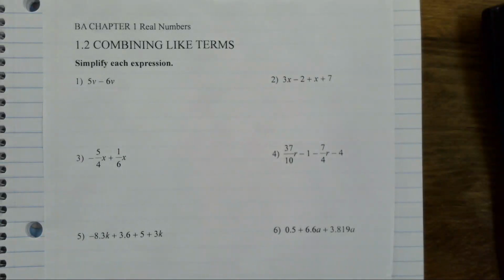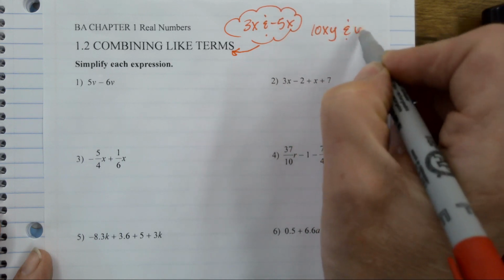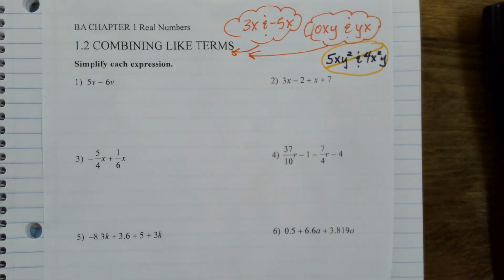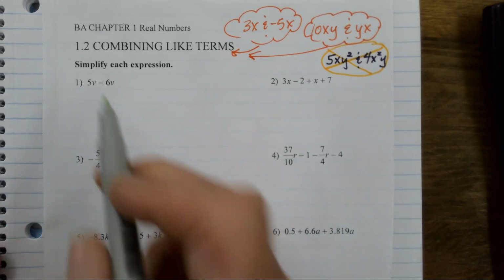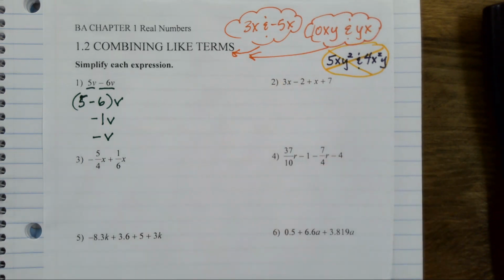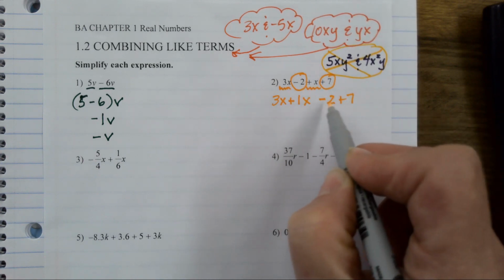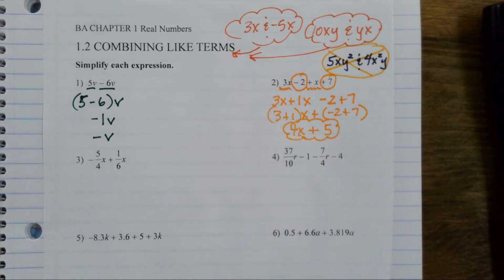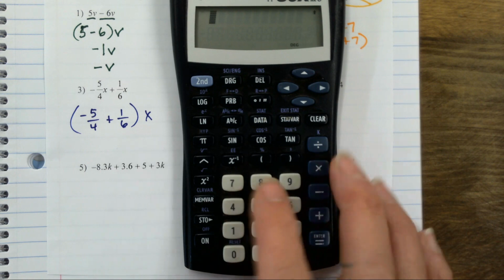BA 1.2 NOTES Combining Like Terms